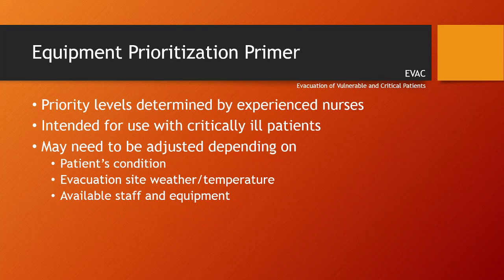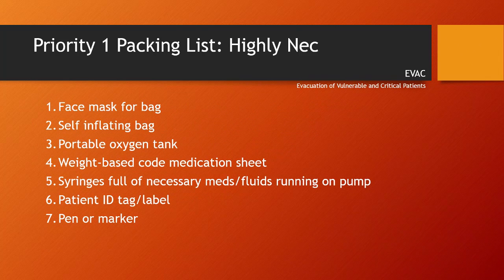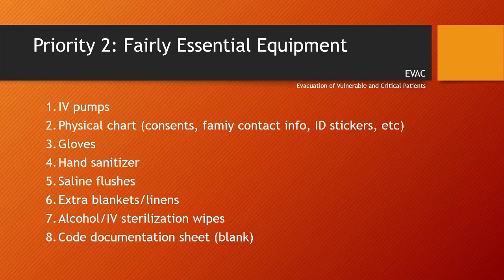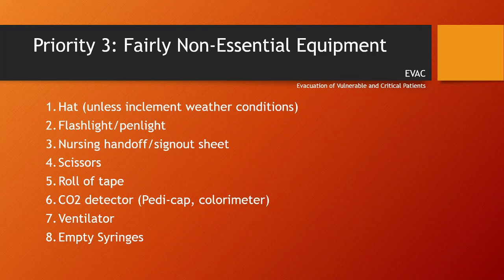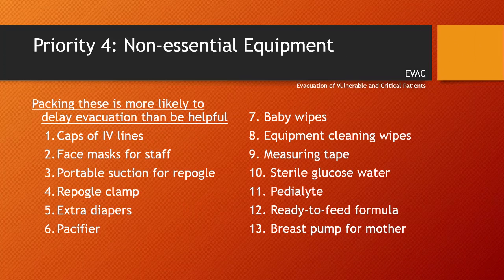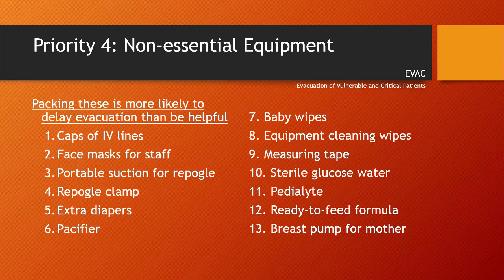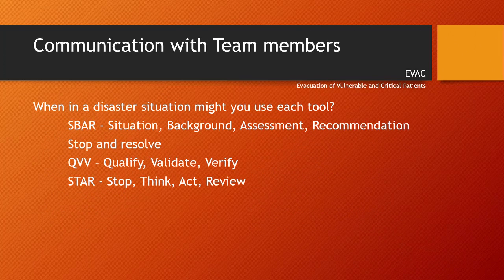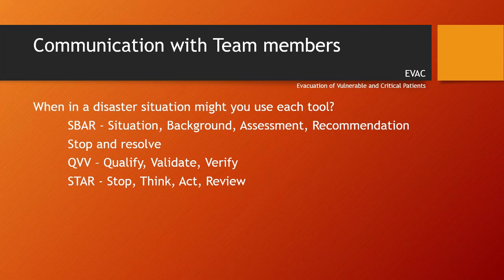EVAC Simulation Slides-Based Didactic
Title: EVAC: Evacuation of Vulnerable and Critical Pediatric Patients for Nurses

Authors: Anita Thomas, Megan M. Gray, Brian Burns, Rachel Umoren

Abstract: Disasters such as earthquakes can interrupt healthcare delivery by forcing the evacuation of intensive care patients. Critically ill neonates are particularly vulnerable due to their complexity and thus can be difficult to safely and efficiently evacuate in a disaster. In general, most education surrounding this is based on lectures. This technical report describes the creation and use of a simulation-based curriculum focusing on the evacuation of a critically ill, septic neonate by a single nurse participant in the setting of an earthquake. This simulation provides learners the experience of expediently assessing safety in the setting of a disaster and prioritizing equipment when evacuating a critically ill neonate, which may provide a more realistic training environment than traditional lectures.